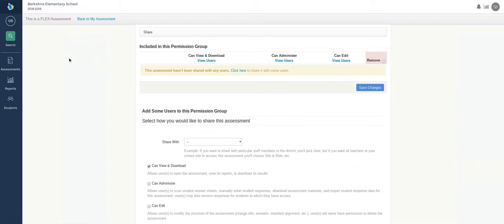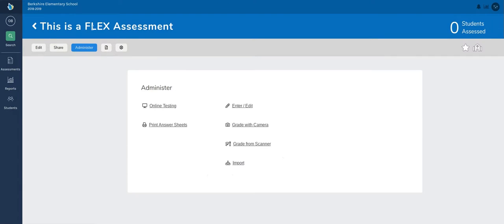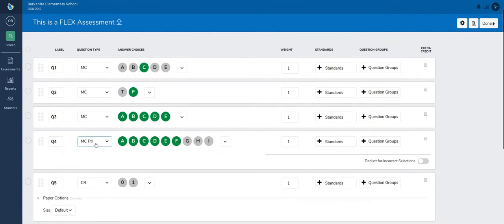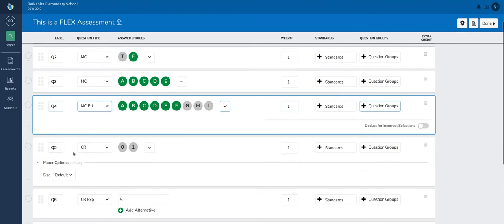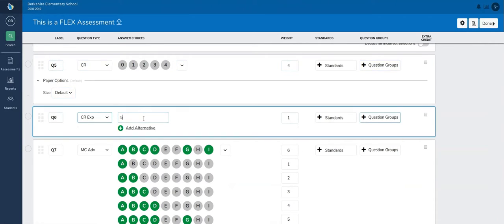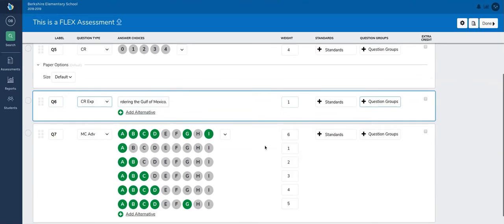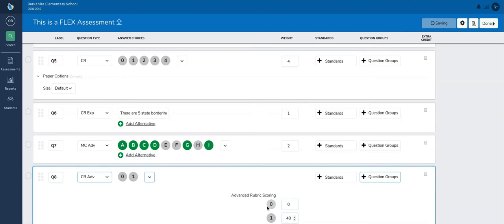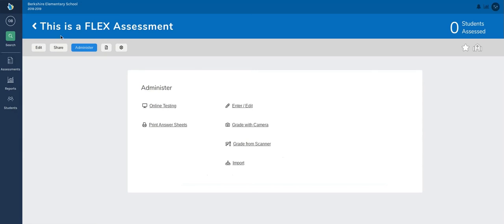How to create every FLEX assessment question type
How to create a Flex assessment using the Illuminate Education platform